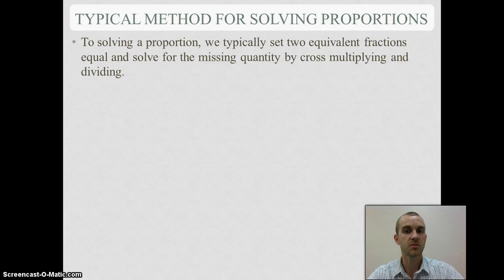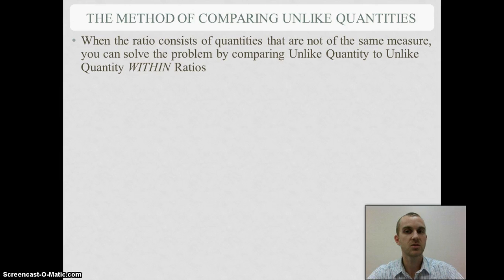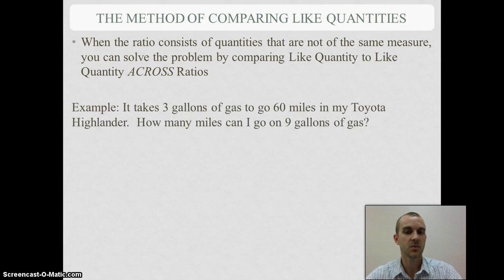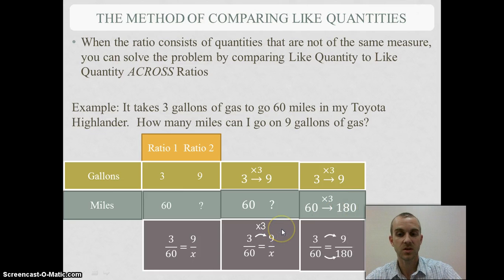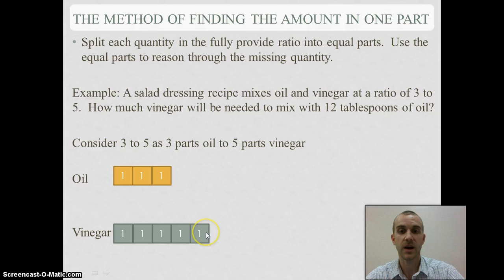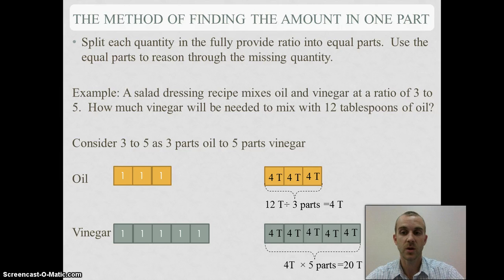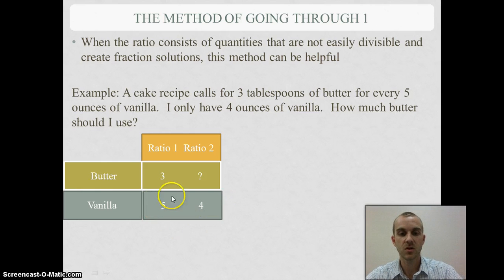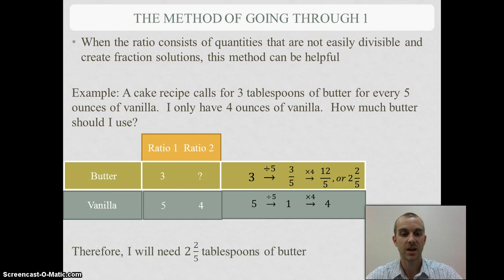Ch 7.2- Solving Proportion problems by reasoning with multiplication and division